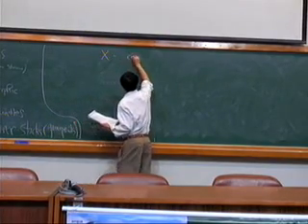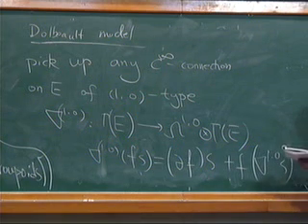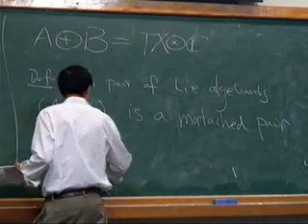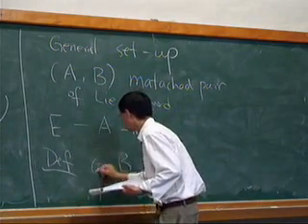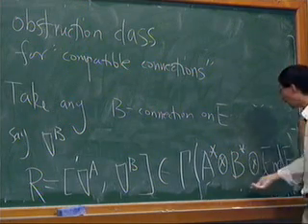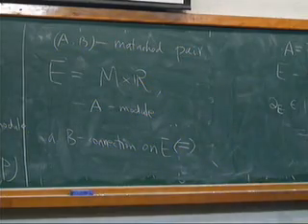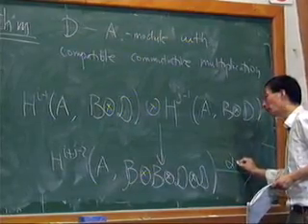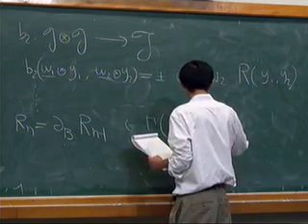Poisson Geometry in Mathematics and Physics - Ping Xu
Teacher: Ping Xu
Poisson geometry has its historical roots in the 19th century formulation of classical mechanics, going back to the work of Poisson, Hamilton and Lie. The subject has undergone major development in the past decades, and it is now at the crossroads of several areas of (pure and applied) mathematics and theoretical physics, including differential geometry and Lie theory, noncommutative algebra and quantization, representation theory and quantum groups, differential equations and integrable systems, geometric mechanics and numerical methods, among others.
The conference on Poisson Geometry 2010 is the 7th event of a series of biennial meetings on Poisson geometry and related topics.